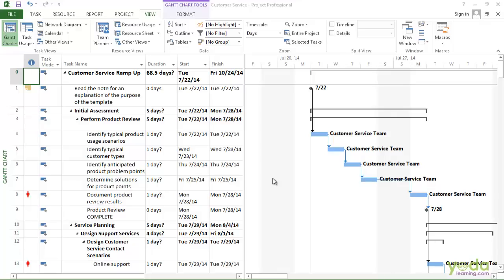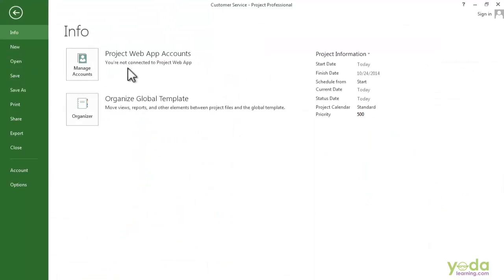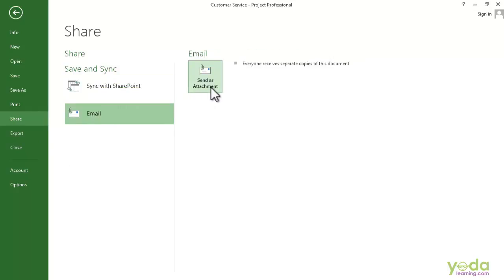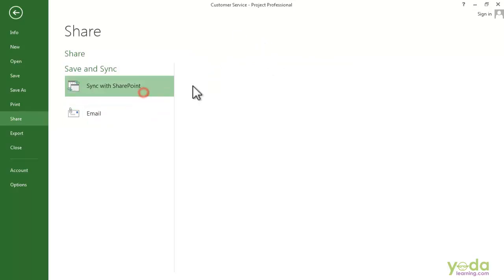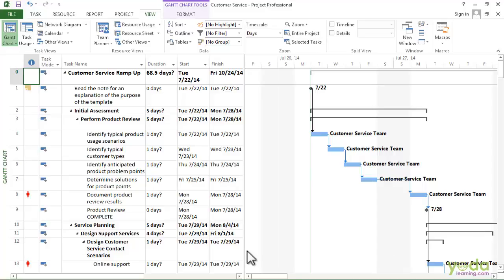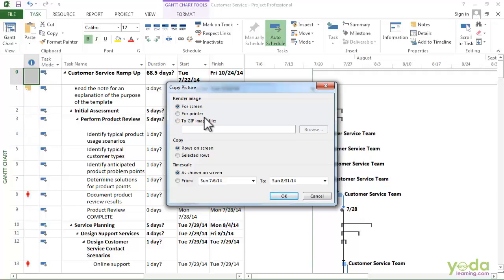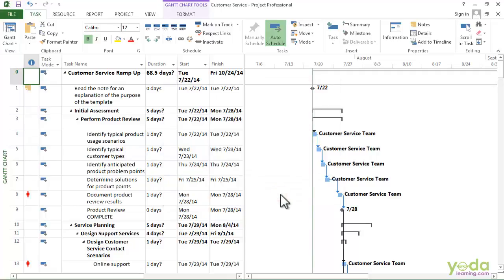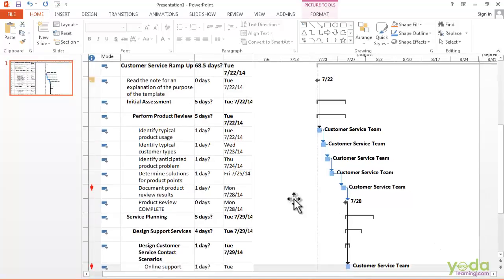004 Sharing project information in other ways